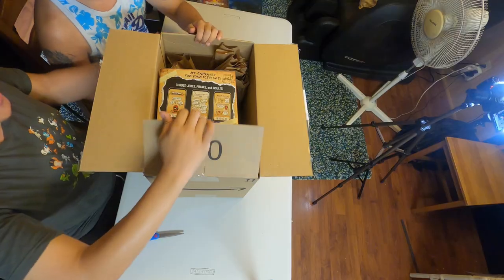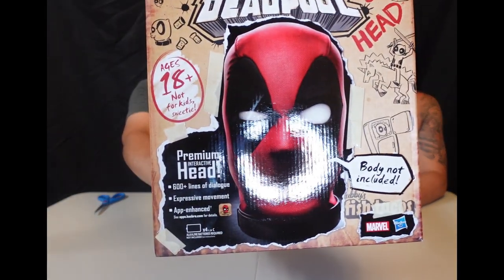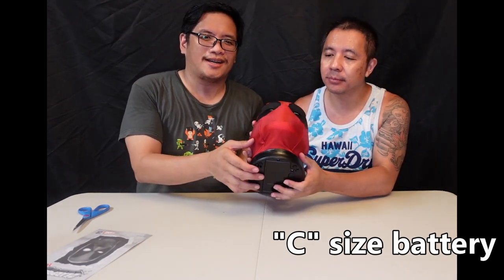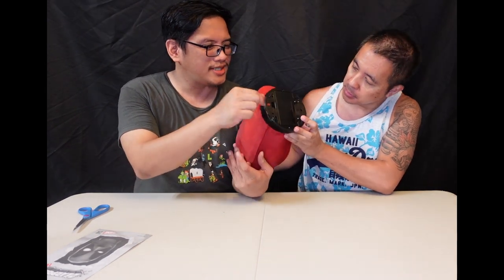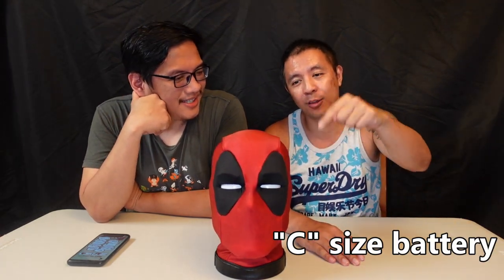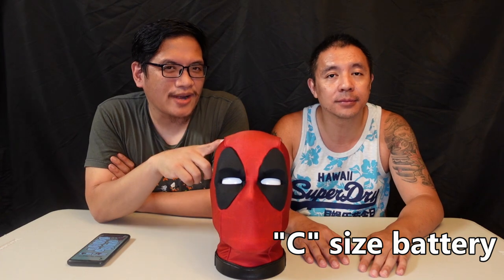Unboxing Deadpool's Head! - Hasbro's Newest Interactive Toy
So on today's episode, Vern and Gener unbox Hasbro's newest toy, the Deadpool head.

It doesn't have Ryan Reynold's voice but it's pretty close.  Lots of fun for this one for sure, and the animatronics on this head is pretty cool!  Definitely a fun mantle piece to have. :)

If you're interested in your own Deadpool head, this will cost you around $100.

Our unboxed goodies:
Baby Yoda Animatronic
Deadpool Head
ROKR Marble Parkour
ROKR DIY Train
Go Pro Hero 8
DJI Mavic Mini combo
Nebula Capsule 2
Mock One Hammock